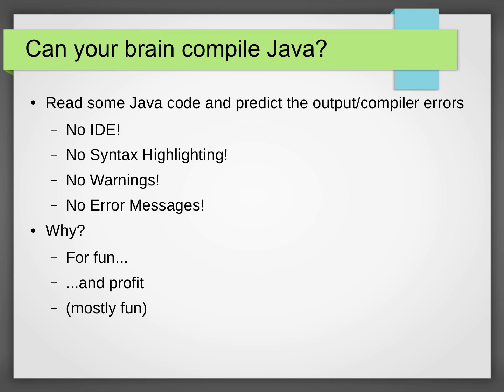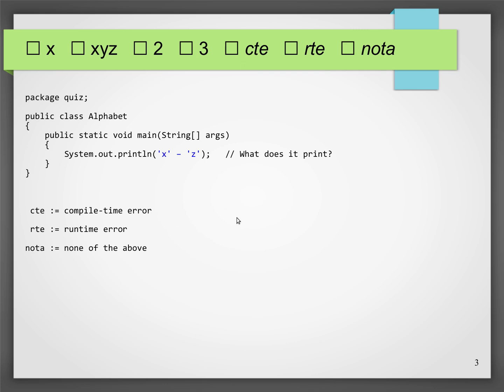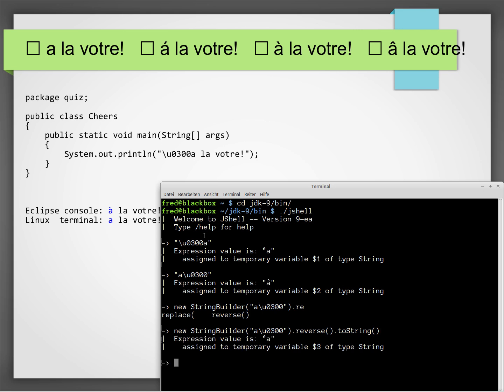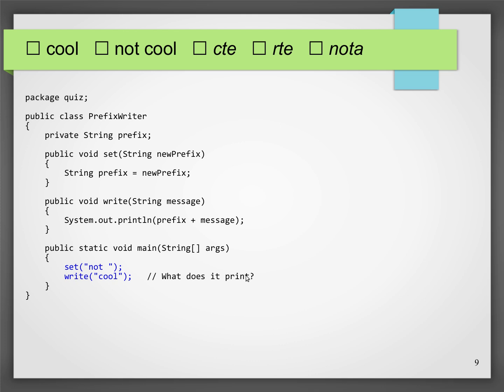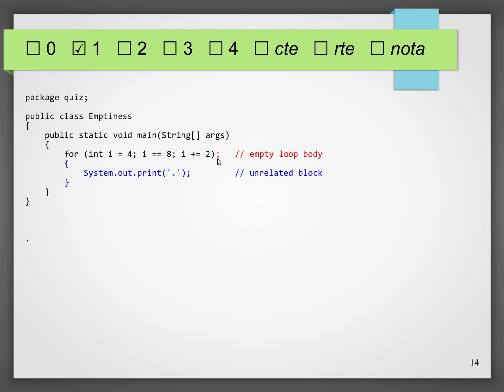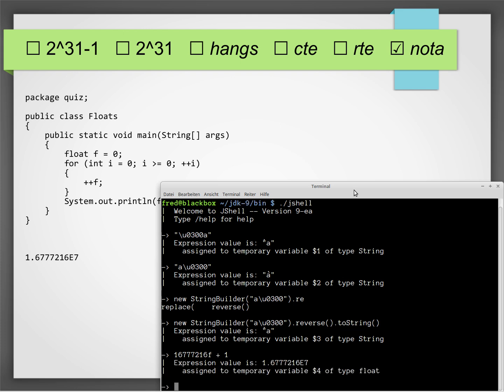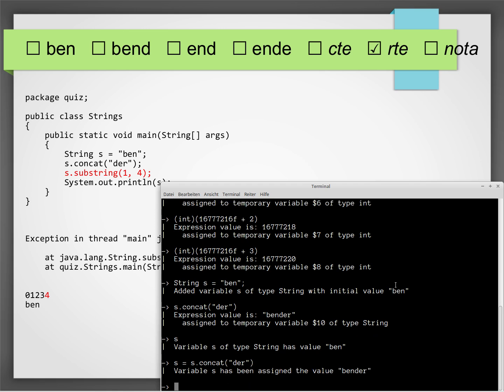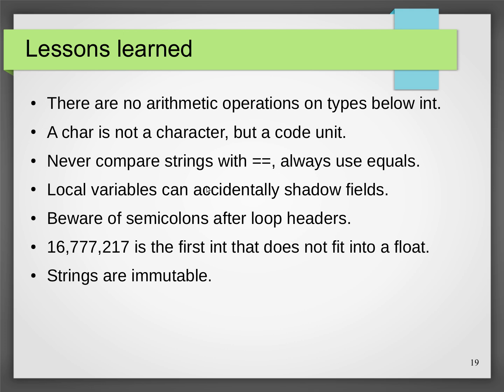Can your brain compile Java? (Core Language)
Read some Java code and predict the output/compiler errors for fun and profit!